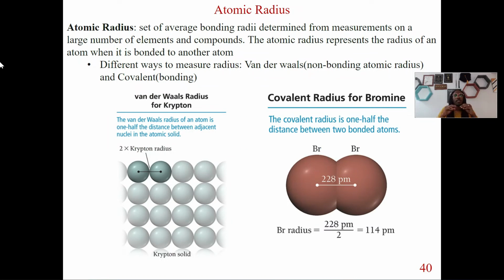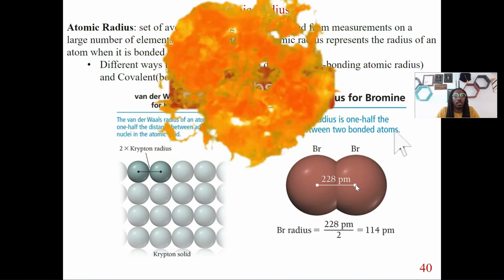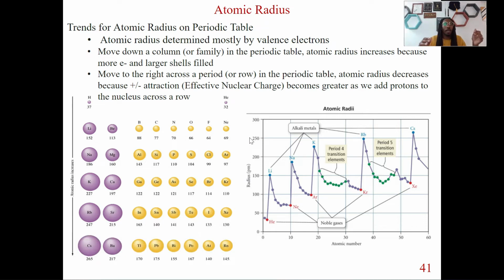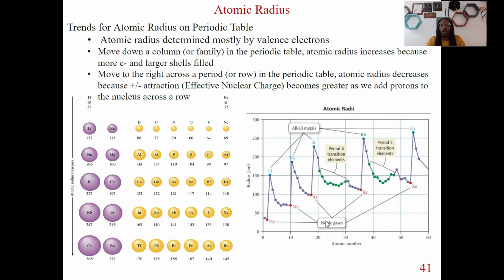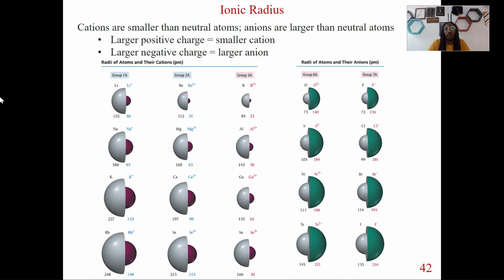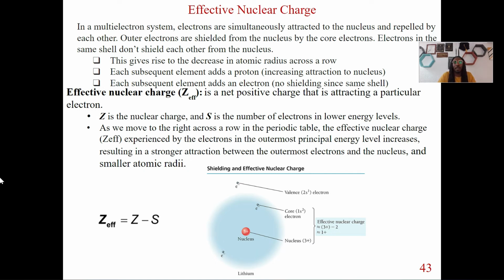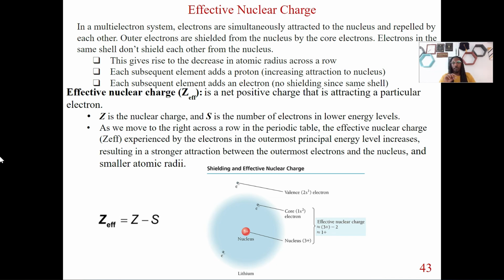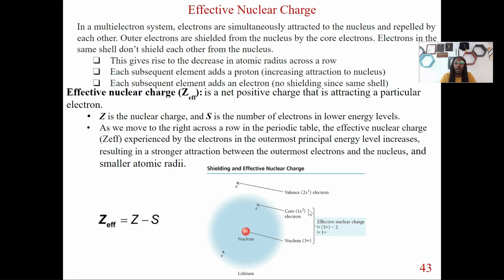Periodic Trends: Atomic Radius, Ionic Radius, and Effective Nuclear Charge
In this video, Dr. J will talk about periodic trends to pay attention to atomic radius, ionic radius, and effective nuclear charge. Atomic radius increases as you go down a group and to the left across the periodic table. Look at the video to find more about ionic radius and effective nuclear charge. Check out this playlist for more help with chemistry.

Unit 3 Outcomes:
Understand a brief view of quantum mechanics
Differentiate between wavelength and amplitude
Analyze how speed of light and wavelength effects frequency
Describe the electromagnetic spectrum
Distinguish the difference between each type of quantum number
Understand and apply electron configuration
Define and recognize valence electrons
Understand the trends for atomic radii, first ionization energy, electron affinity, and metallic character
Sketch Lewis structures
Understand and apply formal charge
Compare and contrast VSPER, Valence Bond, and Molecular Orbital Theory
Recognize the difference between ionic and covalent bonds
Analyze and differentiate trends involving electronegativity, bond length, and bond energy
Recognize the difference between geometries in VSEPR Theory
Understand Polar Bonds
Compare and contrast the degenerate orbitals in hybridization
Determine the hybridization of bonding schemesSketch molecular orbital diagrams